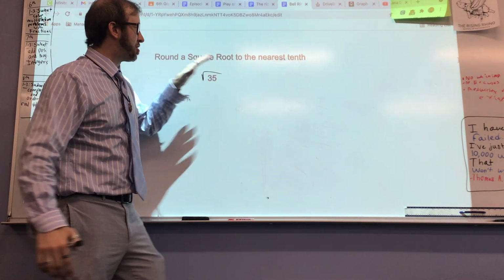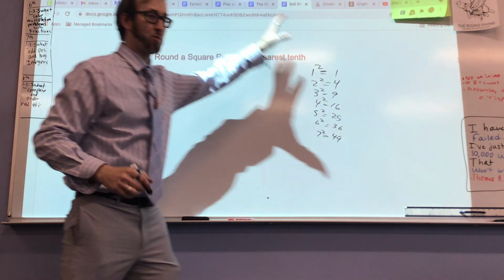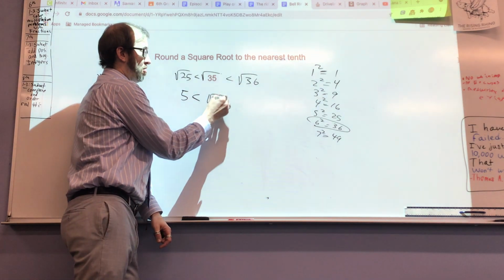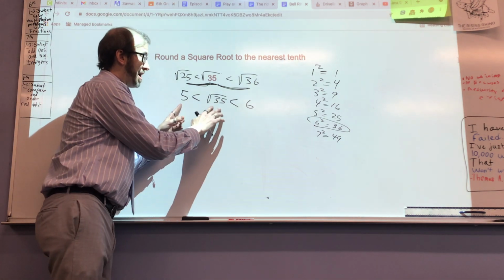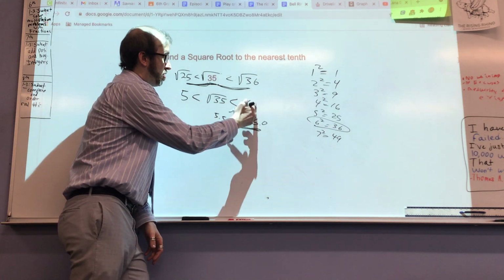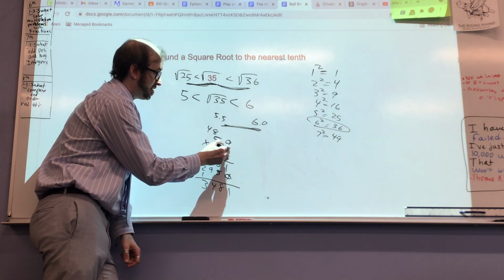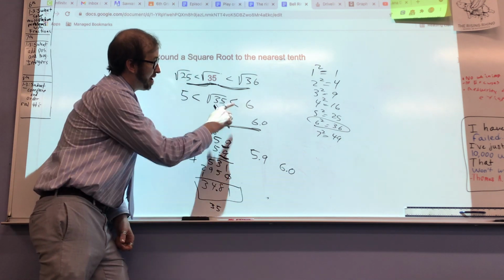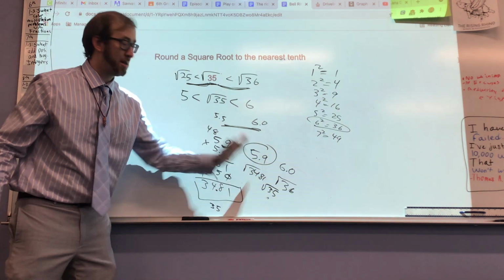8th grade math (1-3) rounding square roots to the nearest tenth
Rounding square roots to the nearest tenth. Recap of perfect squares.